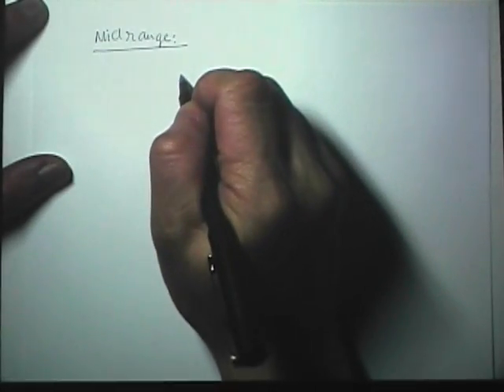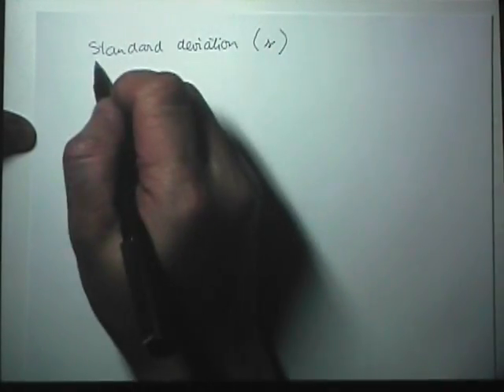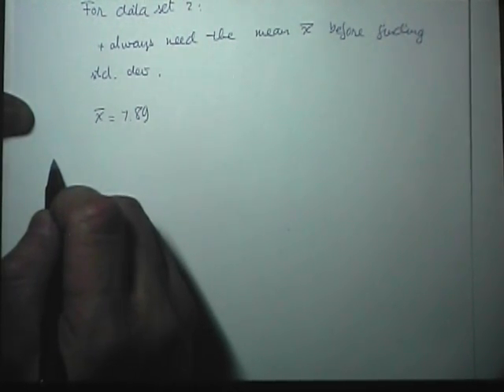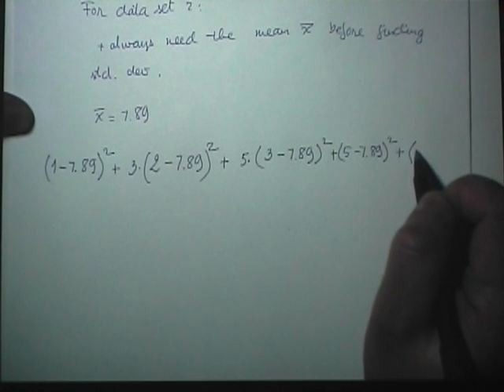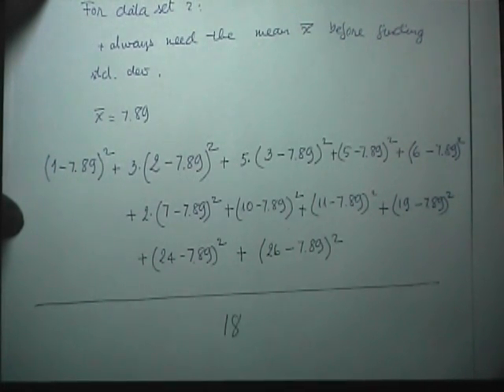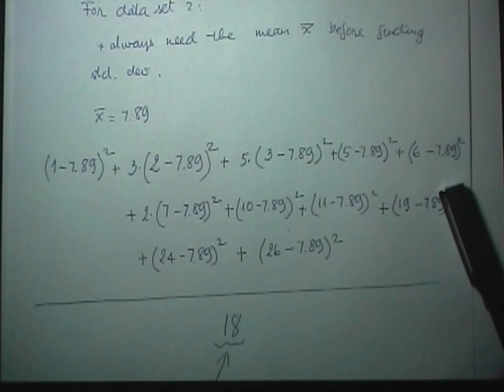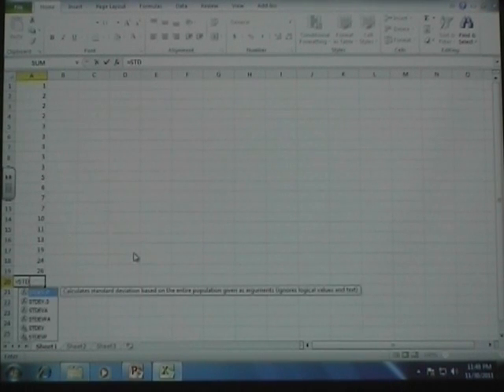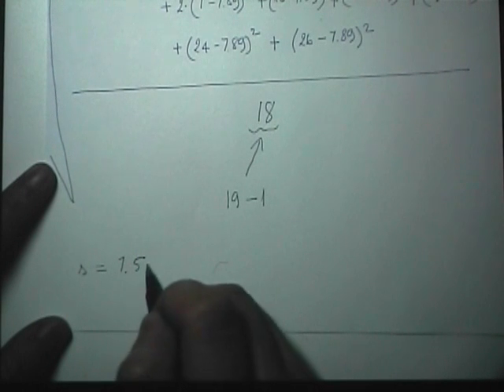12.3 Computing STANDARD DEVIATION and MIDRANGE (12.2)